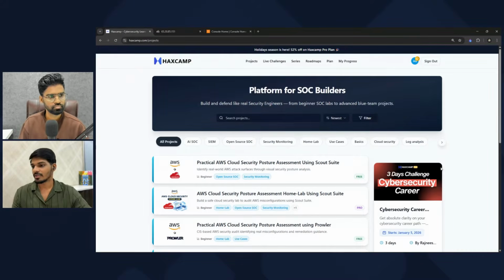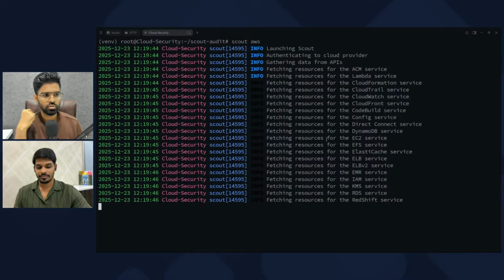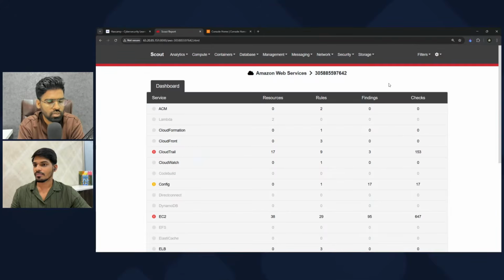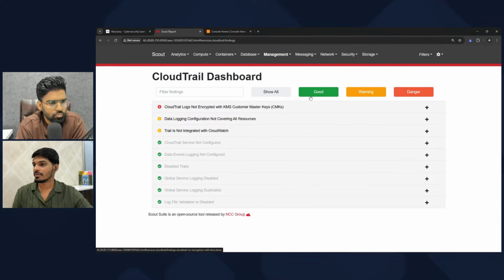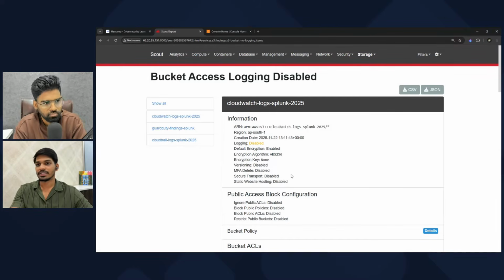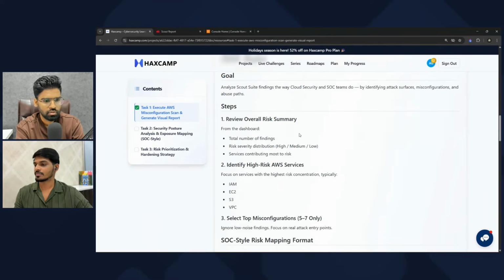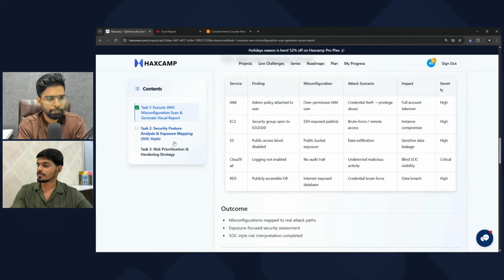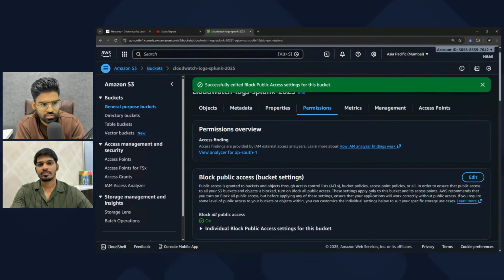AWS Cloud Security Project that actually get you a Job